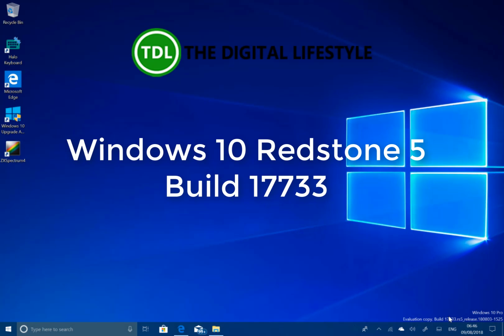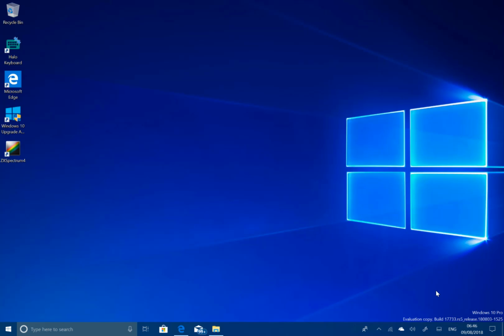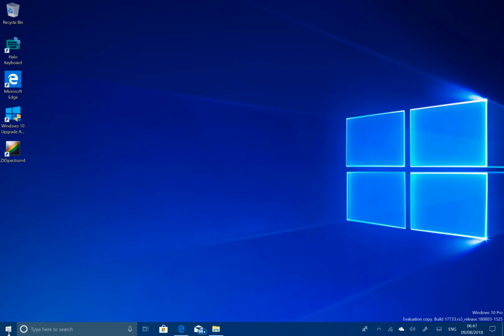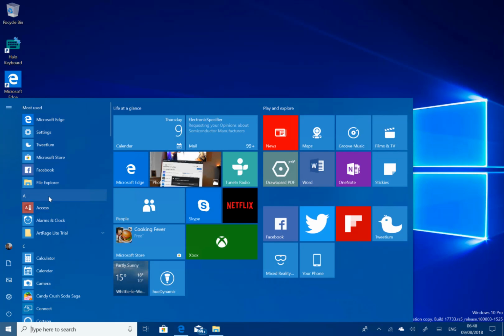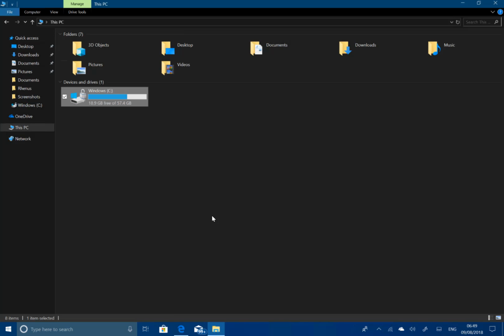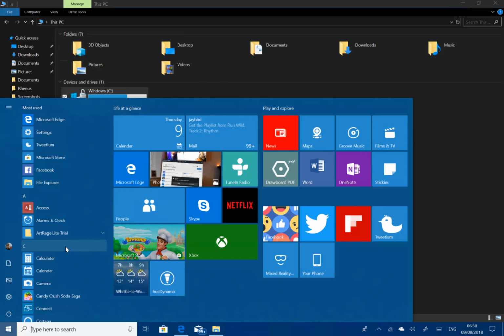Hands on with Windows 10 Redstone 5 Build 17733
Welcome to my latest Windows 10 Redstone 5 hands on video. In this video I look at the new Redstone 5 build 17733 as Microsoft get close to the completion of RS5.
In the video, I look at the changes and known issues with the release including the completion of Dark Mode for File Explorer. I also look at the UI bug that has removed many of the reveal effects on the start menu and show how it should look.